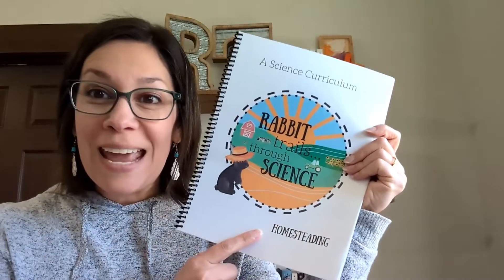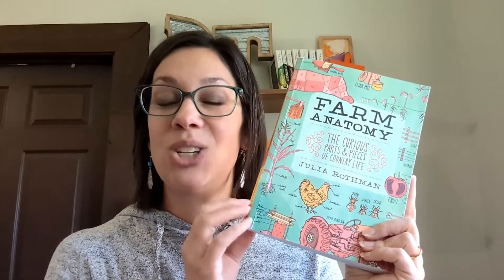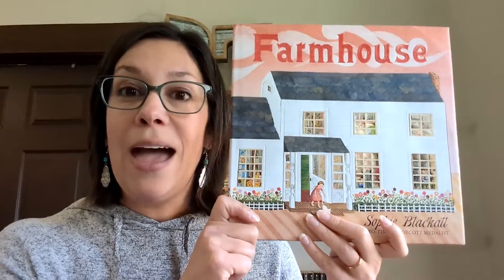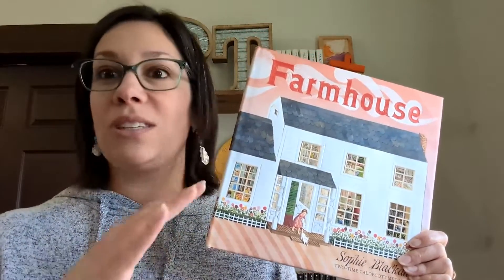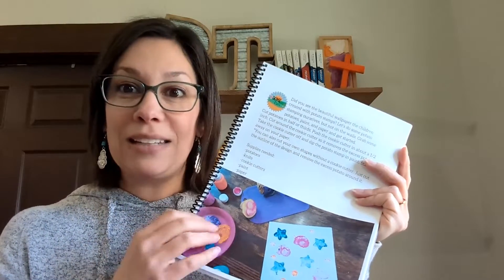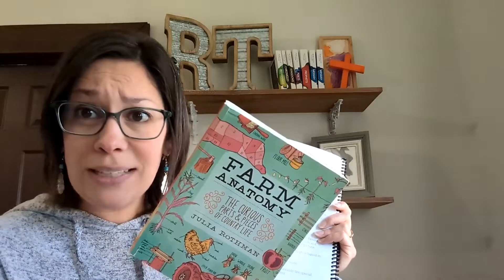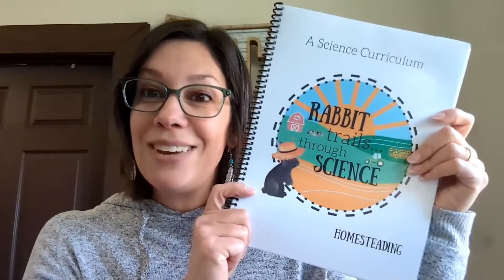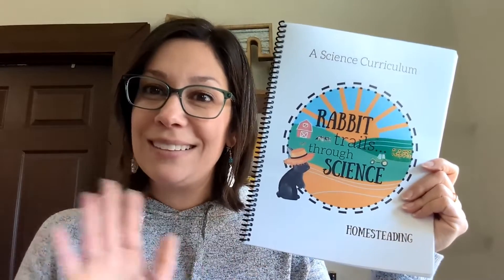New Science HOMESTEAD Curriculum WALK THRU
I have been wanting to write a Homesteading unit for a while, especially now that we have our own little homestead. Well, it's finally here, Rabbit Trails through Science Homestead unit is now available! Join me as I share a sneak peak of this beautiful curriculum! It has all the charm of Rabbit Trails Homeschool Science Units, along with a special poetry book! This curriculum is recommended for all elementary ages as well as middle school.